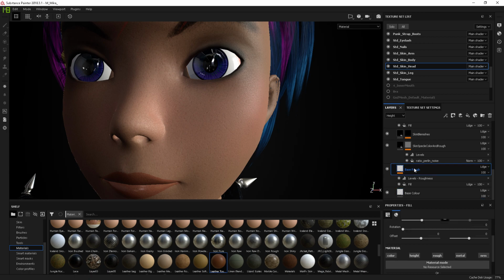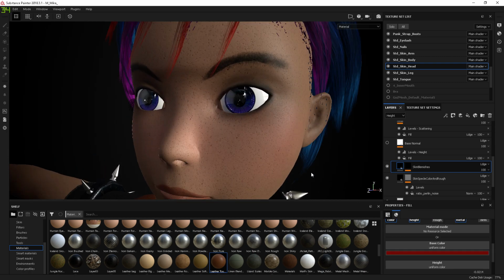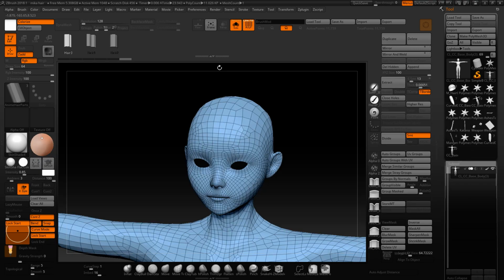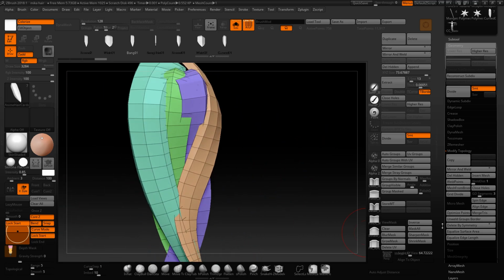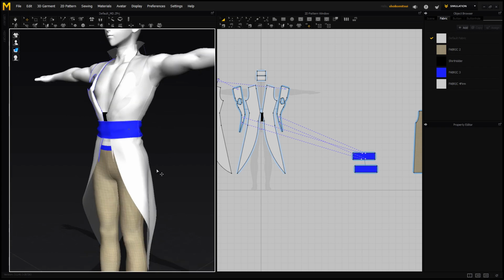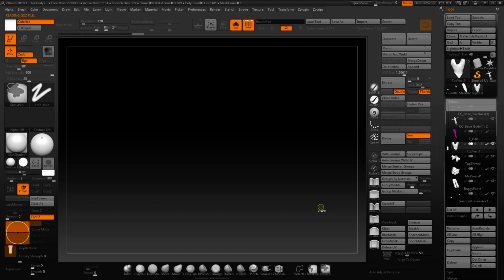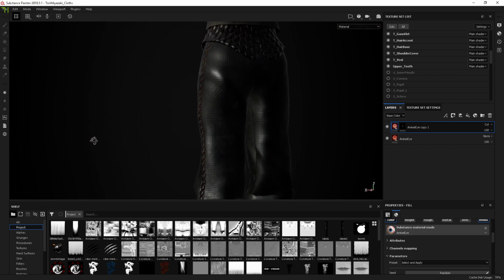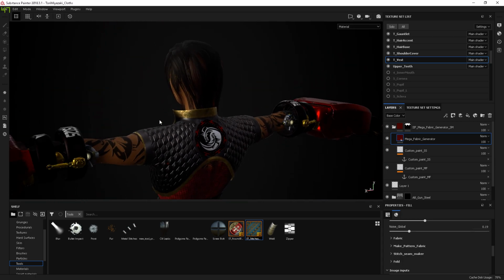Character Creator 3: Tori and Mika Overviews P2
Chang-gon Shin's Hair Tutorial

I'm learning Blender 2.8... I really hope i can still do all the things i can in max here because 3DS Max is bleading me out with that subscription